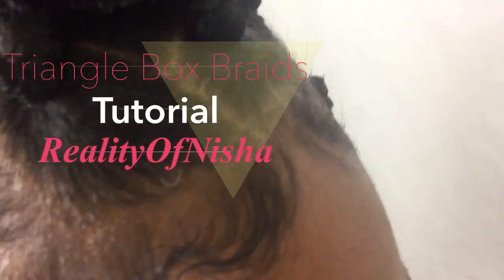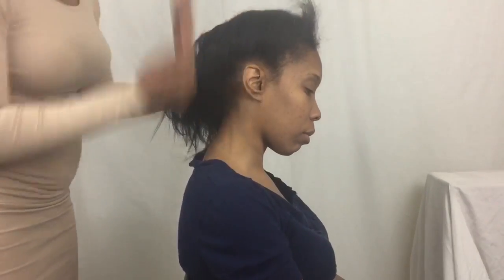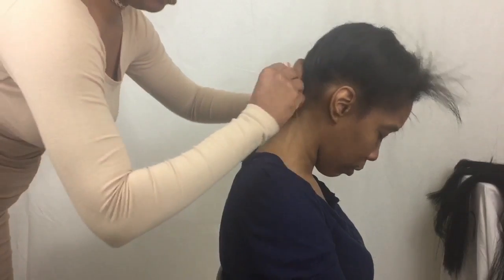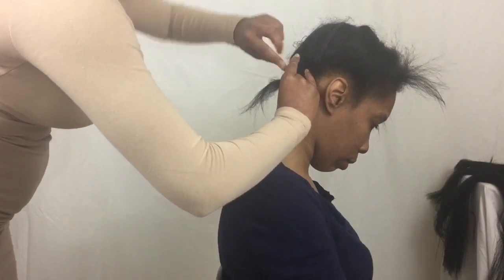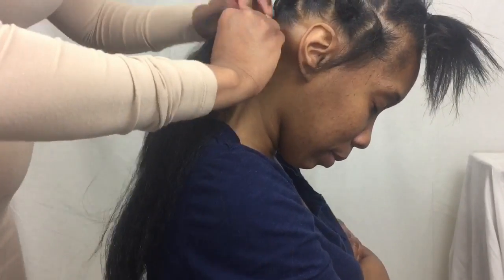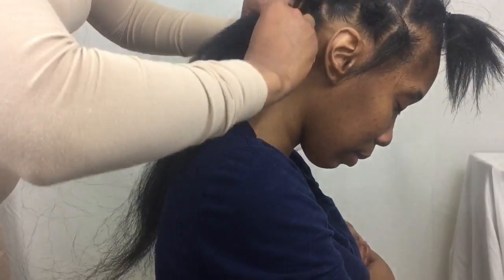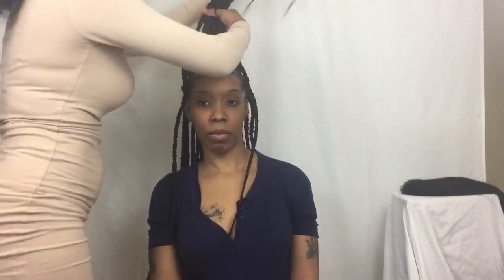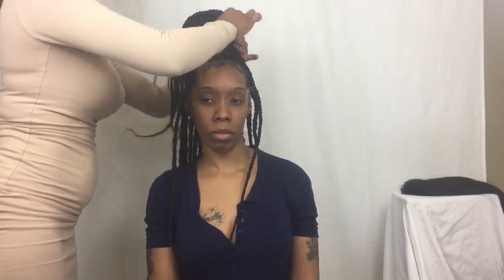How To: Easy Triangle Part Box Braid (Rubberband Method) Protective Style Tips & Tricks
Get this super easy protective style. Only four hours and 6 packs of hair to achieve this look. Definitely one of my favorites.